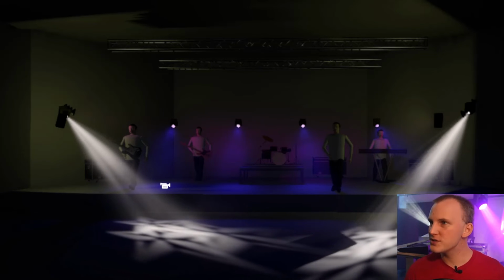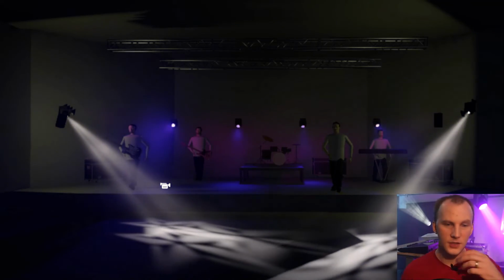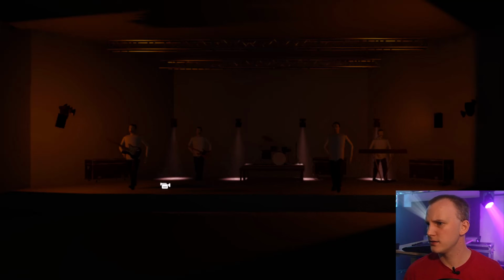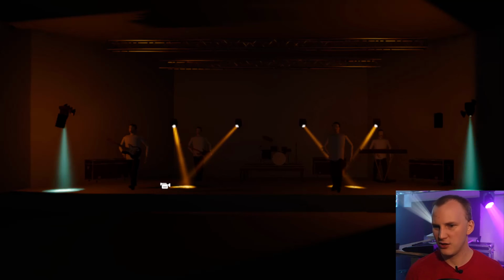Program and Playback Band Lighting with Me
Following on our series of Band Lighting, in this video we'll help you program and playback your band lighting show.